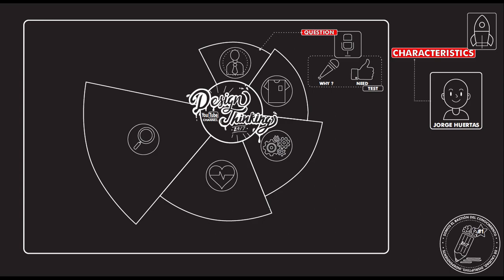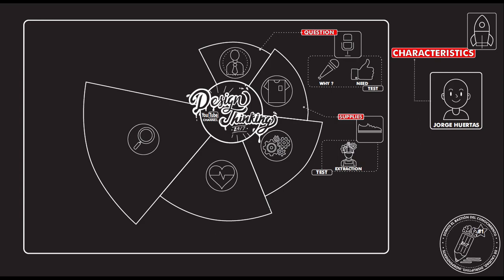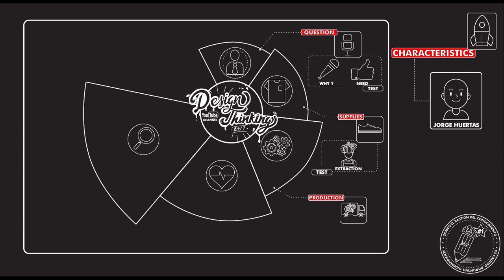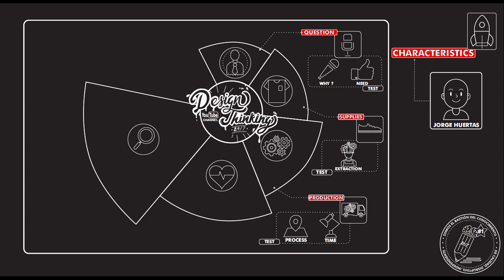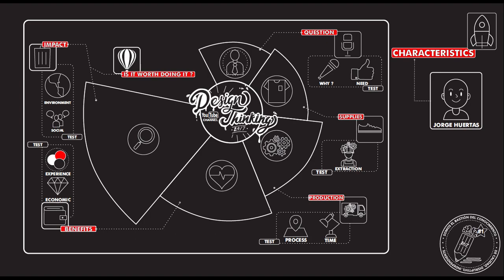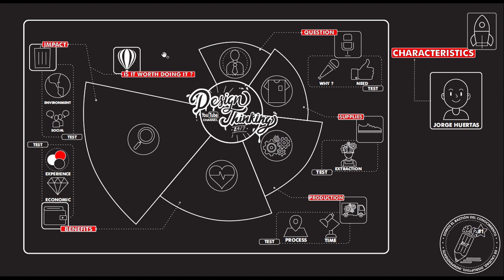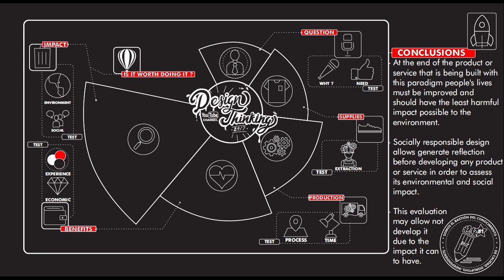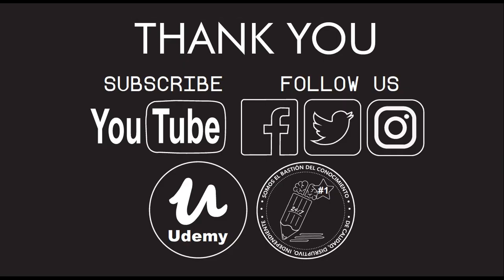What is an how to use "SOCIALLY RESPONSIBLE DESIGN"? How does it works? Step by step. Tp 22 - Ep 337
Video Tutorial explaining, What is an how to use "SOCIALLY RESPONSIBLE DESIGN" .